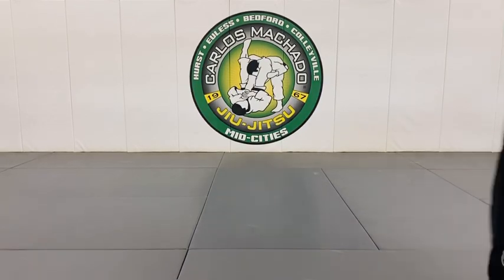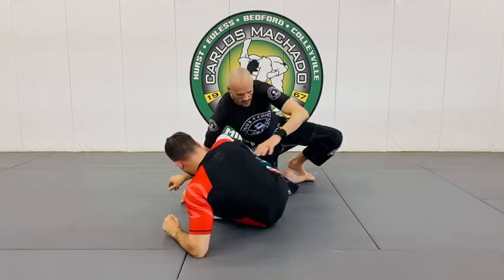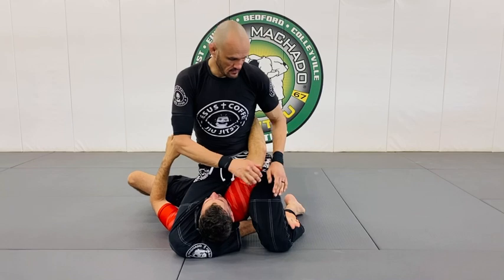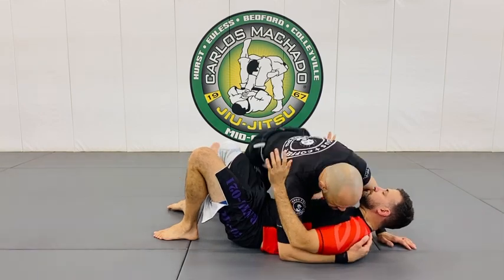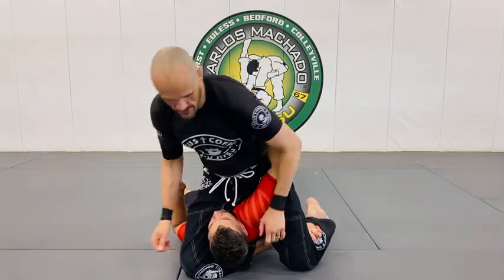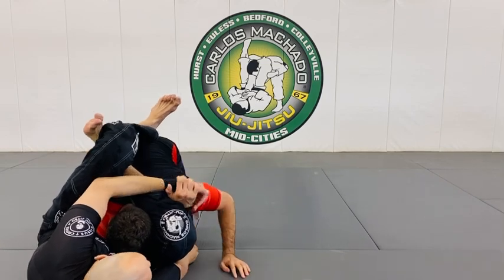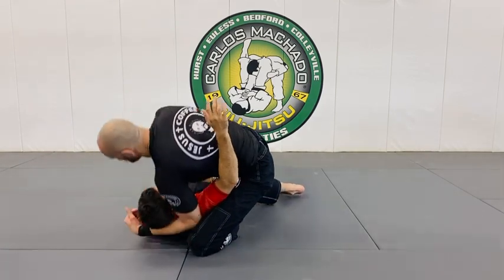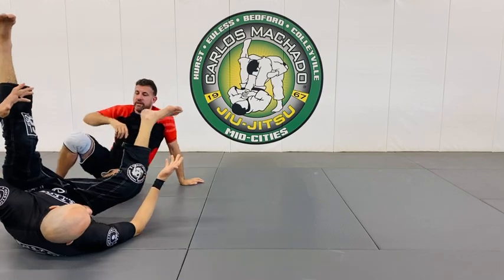Triangle Attack from Side Control by Greg Hamilton BJJ